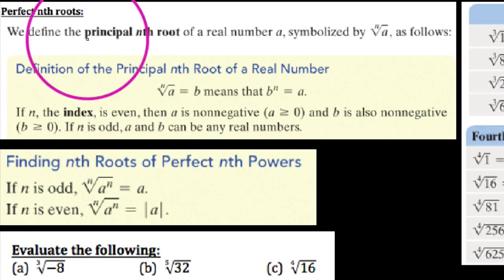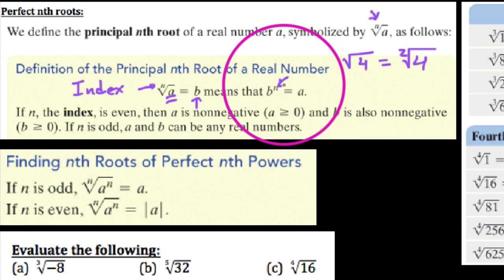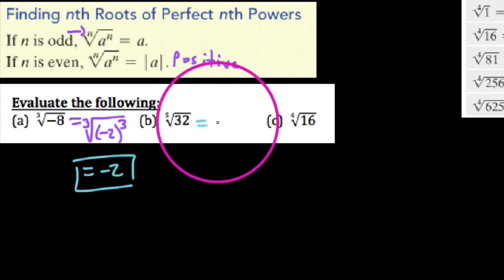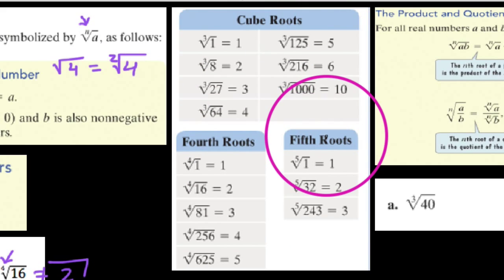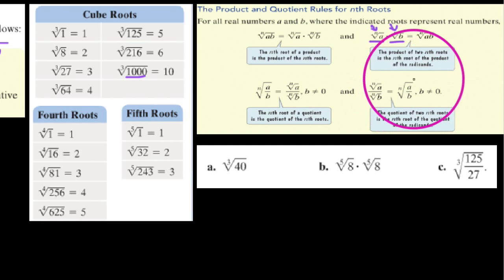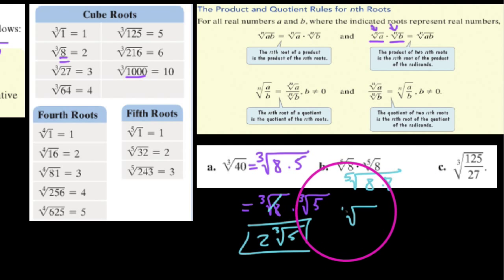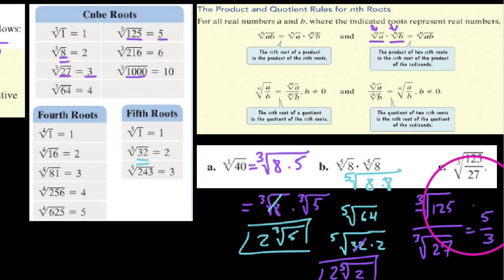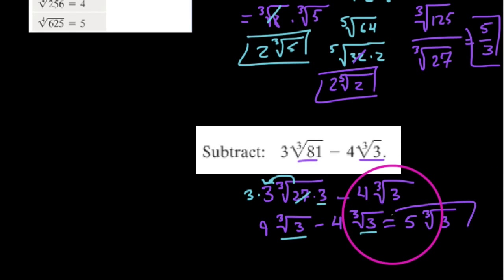Alg 3, P3.3 Perfect nth roots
This is the third video for my Alg 3 Prerequisite chapter 3.  In this video I cover the difference between square roots and nth roots in general.  I share about perfect nth powers including notable 3rd, 4th, and 5th powers.  I also work through how to simplify nth roots using the same properties of radicals as are use with basic square roots.